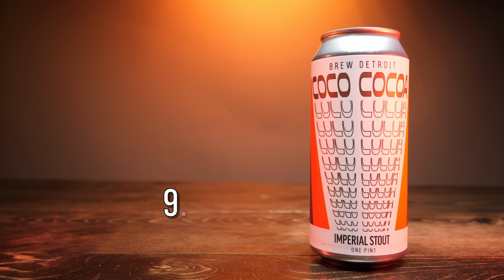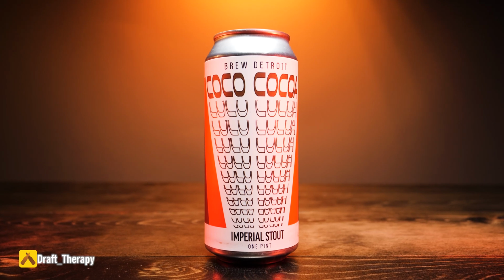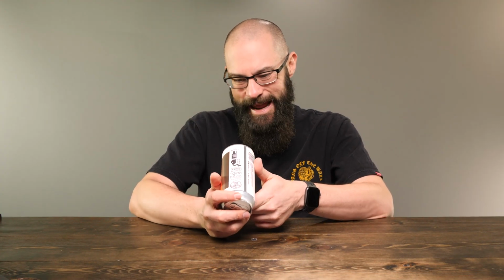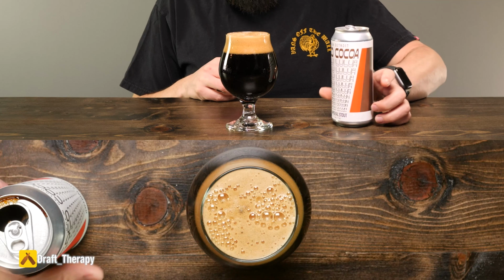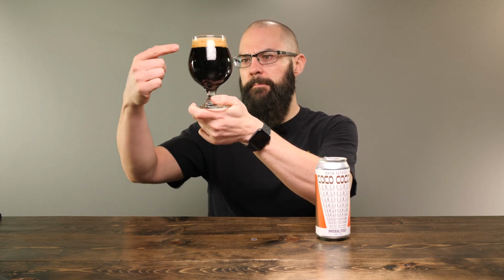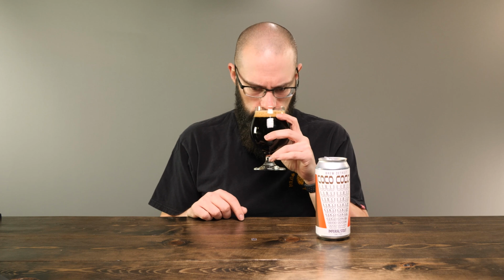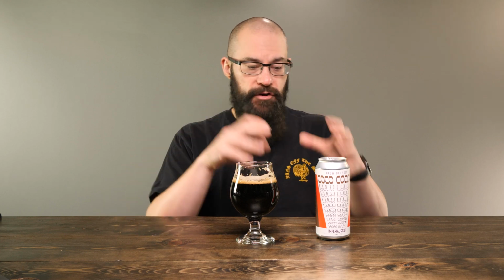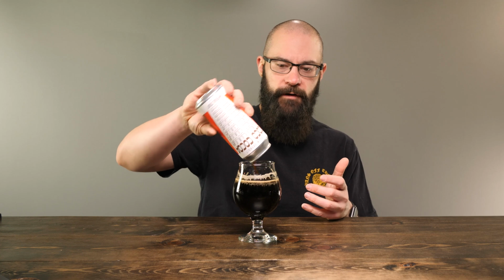Brew Detroit - Coco Cocoa Imperial Stout with Coconut and Cacao Nibs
Coco Cocoa is a 9.5% ABV Imperial Stout from Brew Detroit in Detroit, Michigan. Brew Detroit describes this beer as having coconut and cacao nibs (see what they did there with the coco cocoa?), and I'm always a big fan of being able to taste what it describes on the label.  Does Brew Detroit succeed in pulling all of those flavors together?